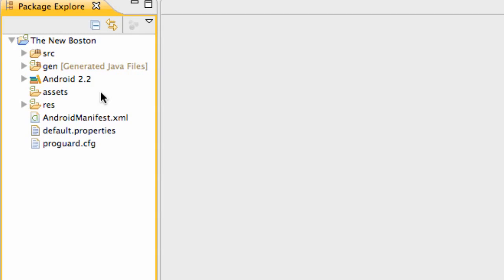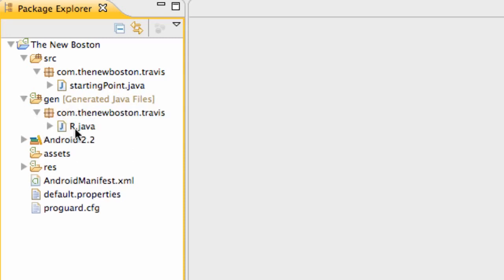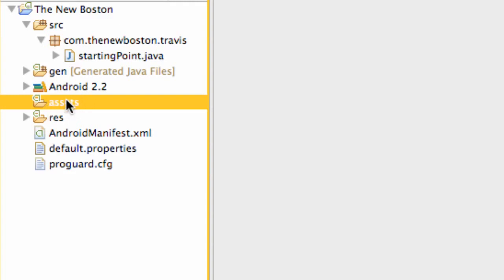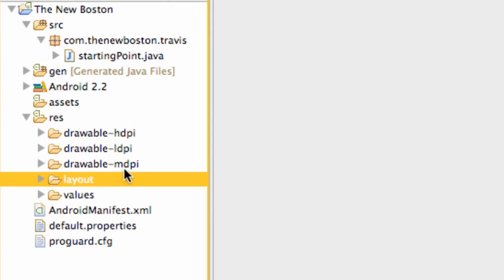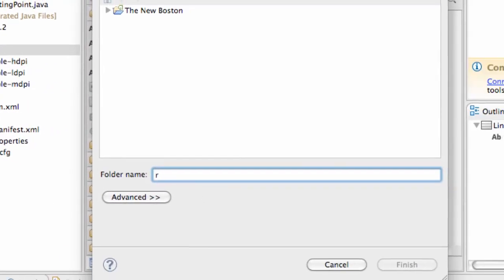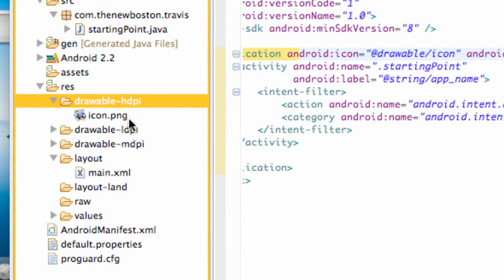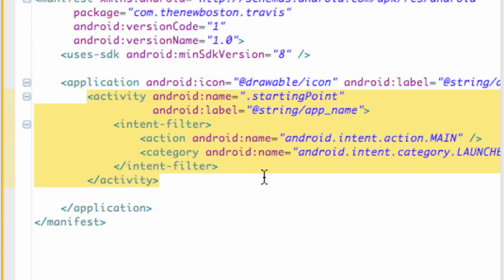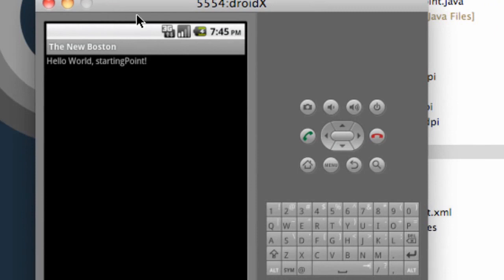Android Application Development Tutorial 5 Overview of Project and Adding Folders